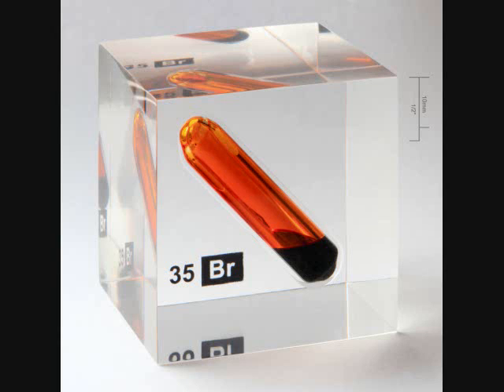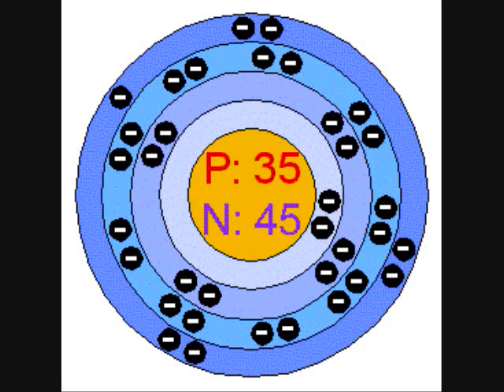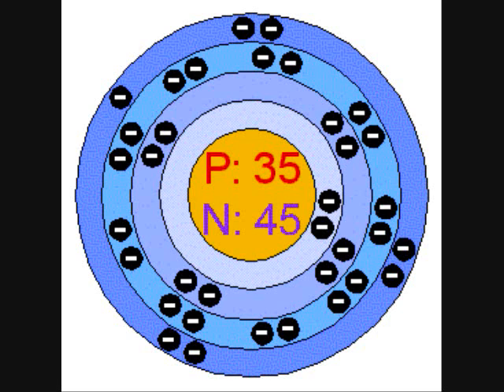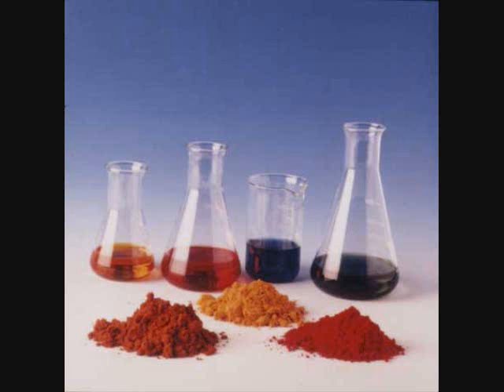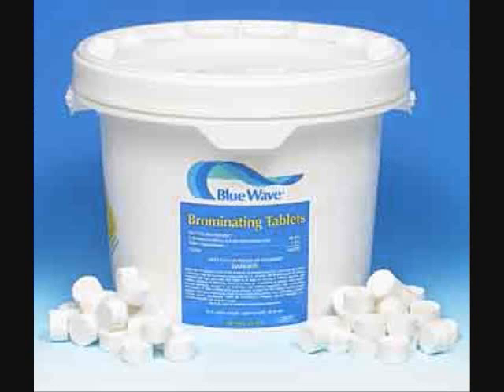A to Zinc Project: Bromine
a school project on Bromine i did

the chemical reactions towards the end of the video are not mine, but can be found here: